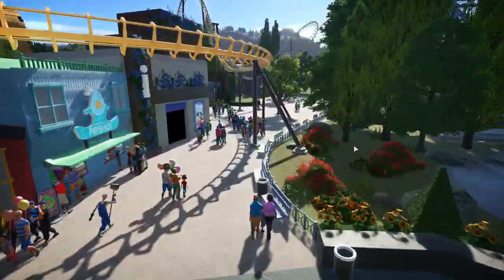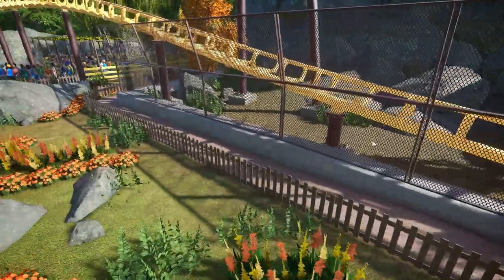COASTER STATION AND RESTAURANT - Prism Garden Ep3 - Planet Coaster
Let's theme the boomerang with a restaurant in my modern and colourful theme park Prism Garden

*Timestamps*

0:00 Introduction
0:05 Let's Build a parking lot
2:28 Speedbuilding a queue
4:00 Looking at the coaster station
9:26 Colourful restaurant
10:49 Boomerang POV
13:24 Looking at the result